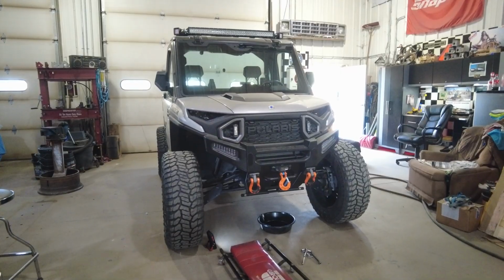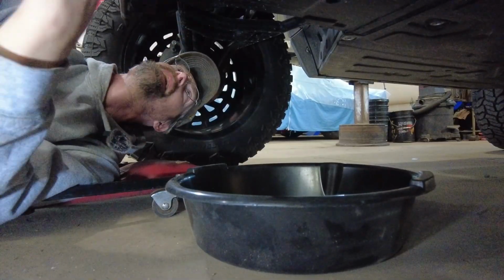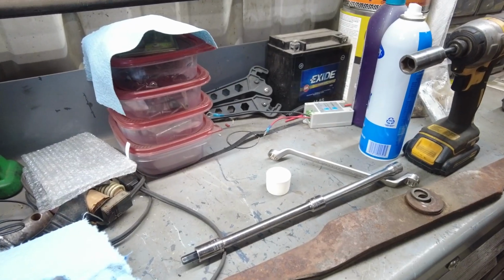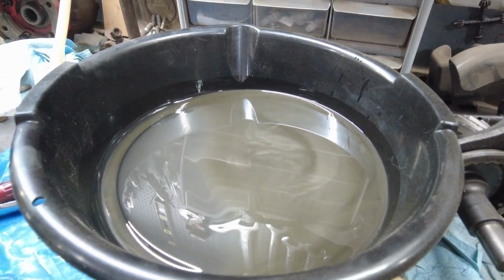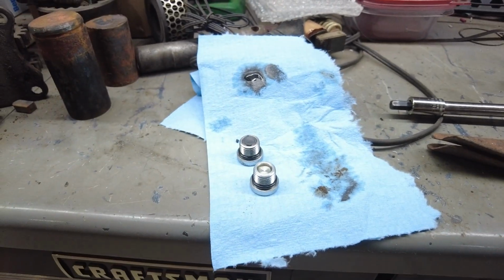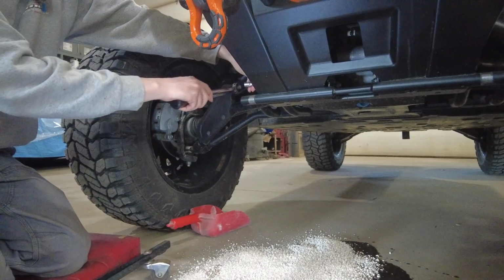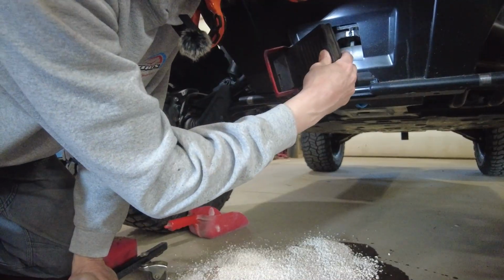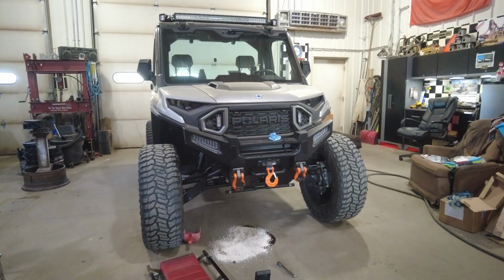2024 Polaris Ranger 1500XD Front Diff Fluid Change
Changing the diff fluid on my 2024 Polaris Ranger 1500XD.
Things that might help with a project like this:
Demand Drive Fluid
PS-4 Extreme Kit
Fluid Pump
42" Nicoko Light Bar
Wheel Adapters
Lug Nuts
Shackle Mounts
Orange Shackles
Receiver Shackle Mount
Orange Hook
Flip Up Windshield Kit
Bumper Lights